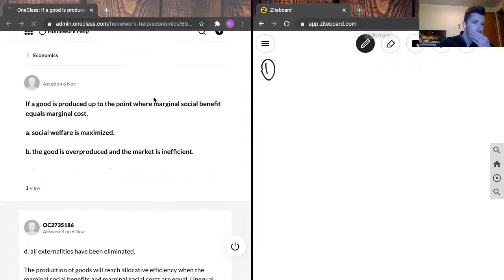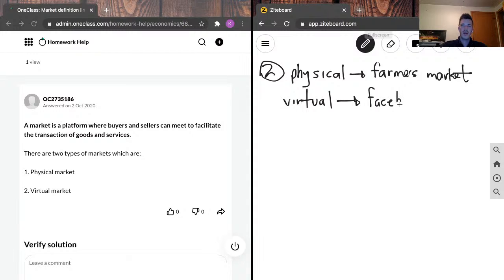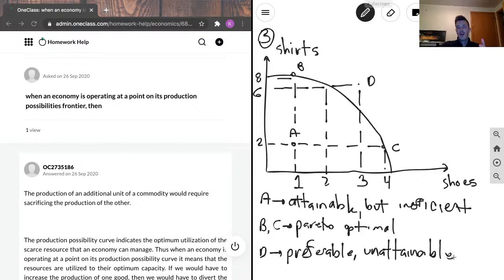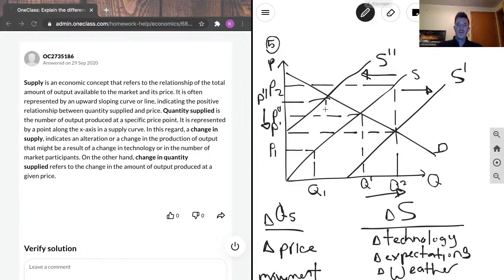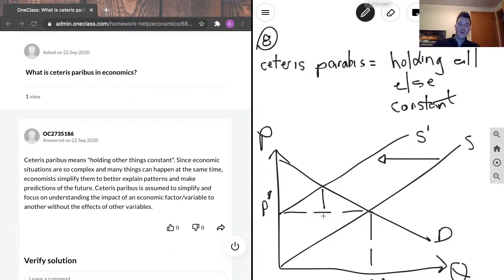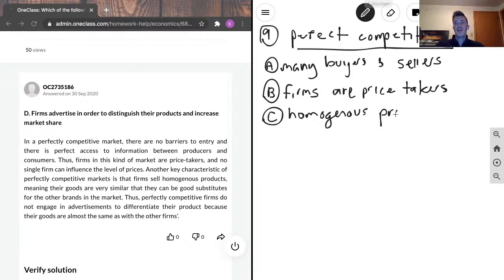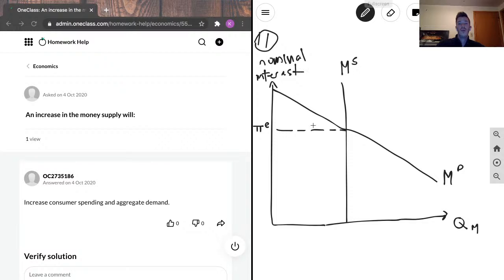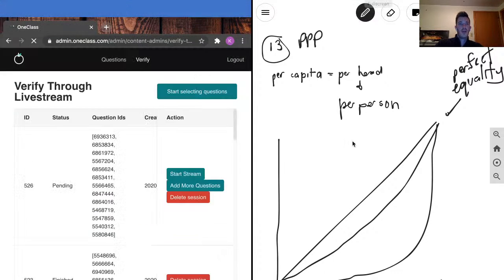Q&A with Kevin - Popular Economics Questions